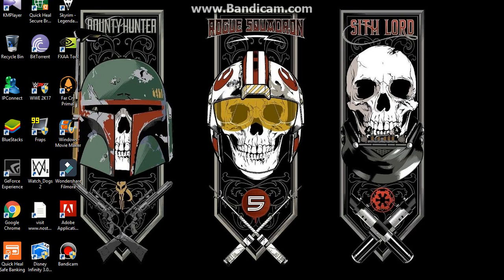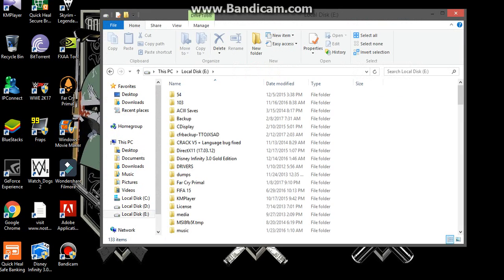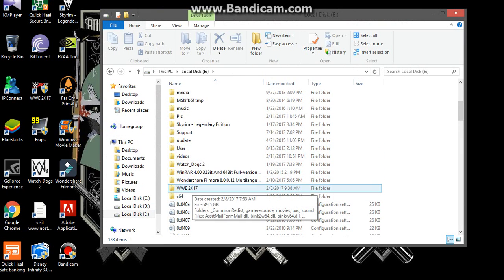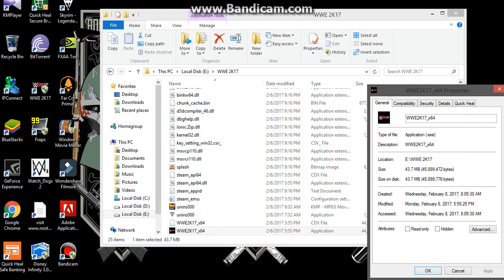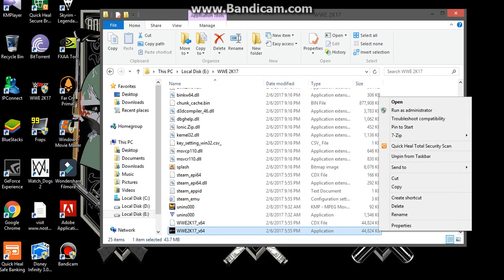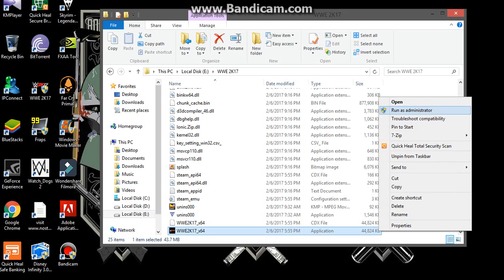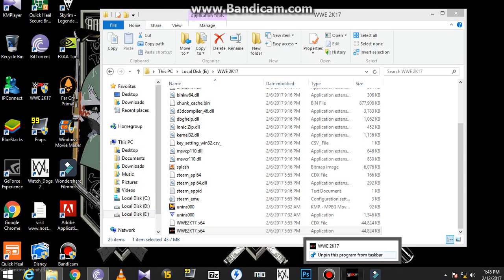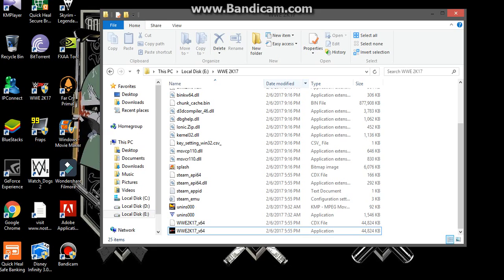WWE 2k17 PC Crash Fix(100 % Working)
This is a video telling you guys how to fix the random crashes that's been happening in WWE 2k17.I hope this helps.It worked for me and my friends so i think it'll also help you guys.If you find it useful then like and subscribe to our channel.
STEPS :
1)All you have to do is run the game in compatibility mode.Select win 8,win 7 (Service Pack 1) or Win 10...whichever you have.
2)Select wwe 2k17_*64 that's on your installed folder.Select that one and not the one on your desktop.Select it and run as Administrator.
3)Run the game
4)Enjoy
If it doesn't work then try updating your GPU Driver or see Firewall's blocking your game.